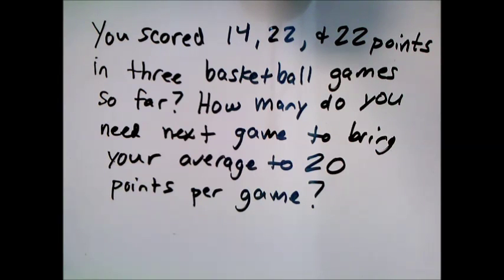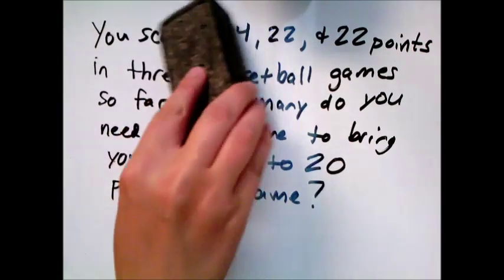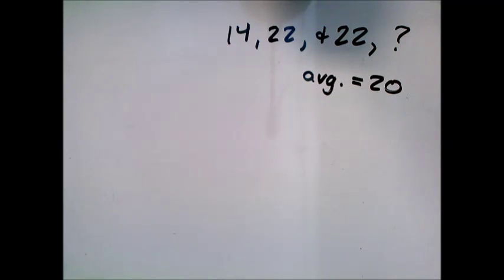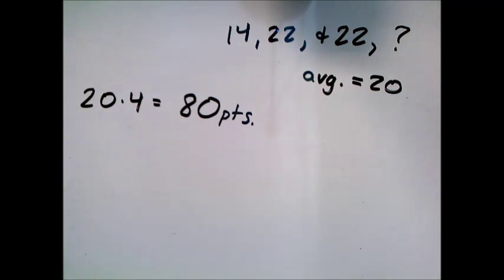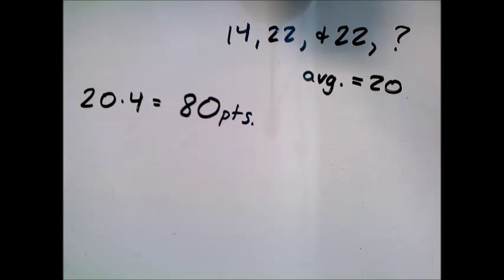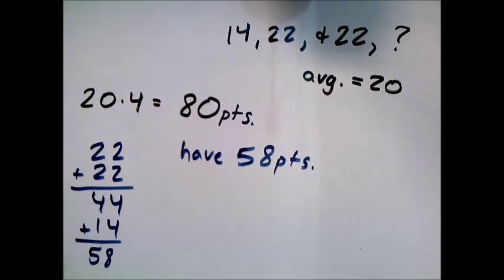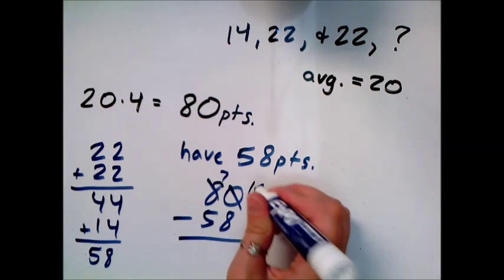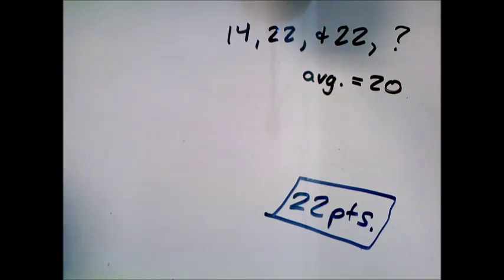Finding the value for a new score that will yield a given mean